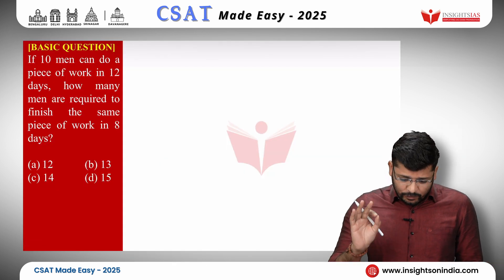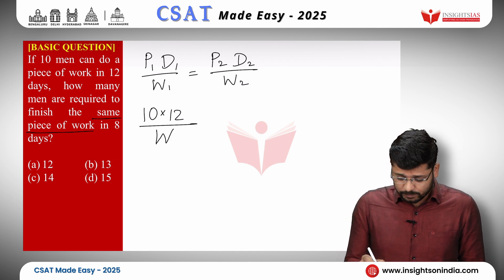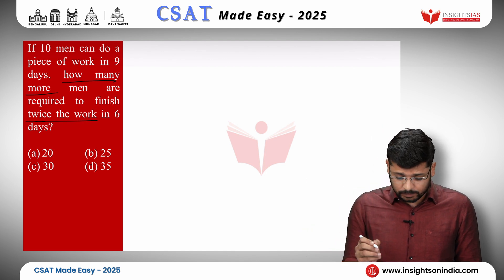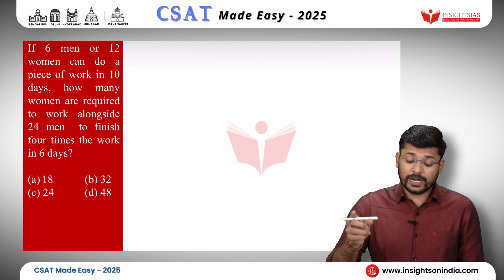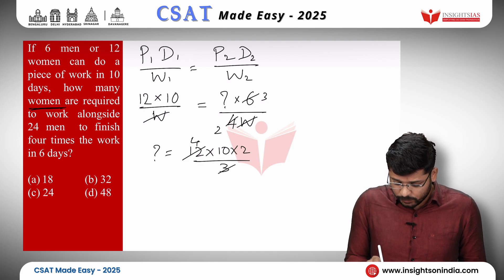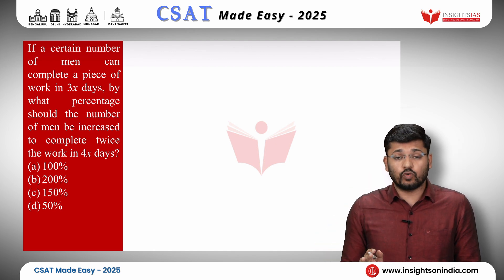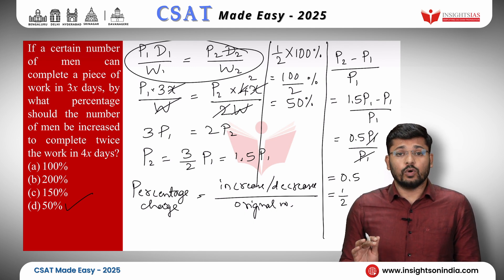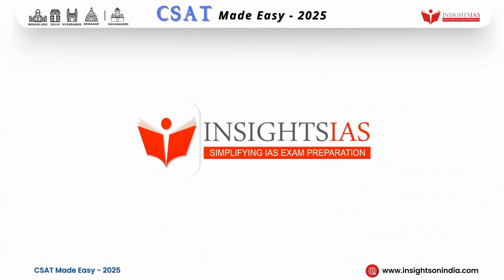CSAT Made Easy 2025 EP06 | Simplify the CSAT Paper with Confidence!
TIME & WORK PART 01 :

Welcome to CSAT Made Easy 2025! In this comprehensive series, we simplify the latest patterns and trends of the CSAT paper to help you master this crucial component of the UPSC Civil Services Examination with ease.

✔️ A detailed analysis of the recent CSAT patterns and evolving trends.
✔️ Insights into the most important concepts and topics for CSAT 2025.
✔️ Proven strategies to tackle tricky questions in Quantitative Aptitude, Logical Reasoning, and Reading Comprehension.
✔️ Tips and techniques to enhance speed, accuracy, and time management during the exam.

This series is designed to make the CSAT paper easy and approachable, ensuring you build a strong foundation and confidence to excel. Whether you're a first-time aspirant or looking to strengthen your preparation, these videos will guide you every step of the way.

⏰ Tune in daily at 7 PM for a new episode and stay consistent in your CSAT preparation. Don’t let CSAT be a hurdle in your UPSC journey—start preparing with us today!

💬 Have questions or need clarity on specific concepts? Drop them in the comments section, and we’ll address them in upcoming videos!